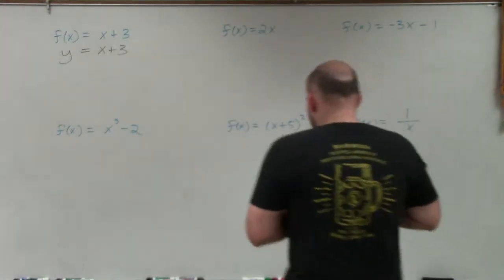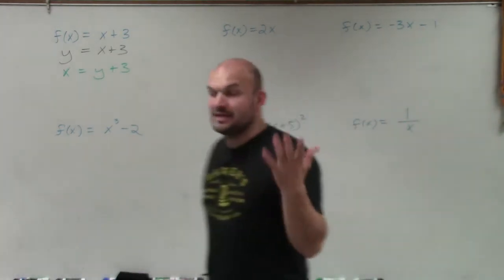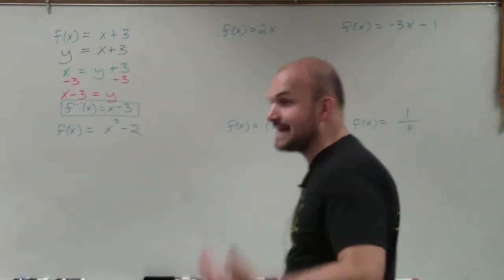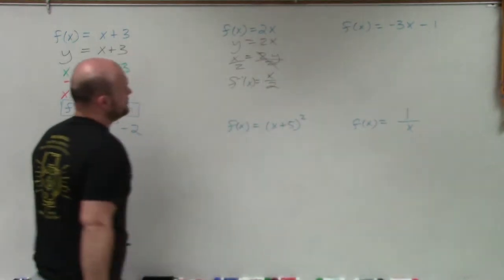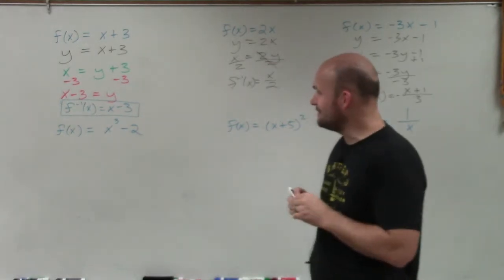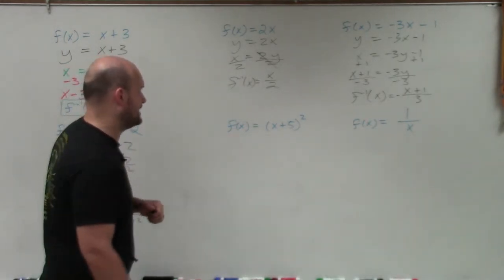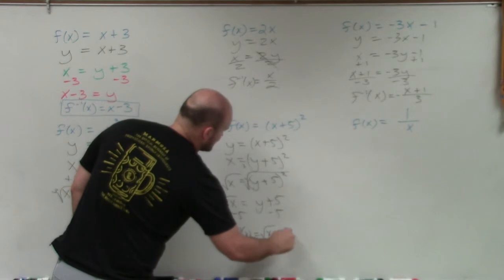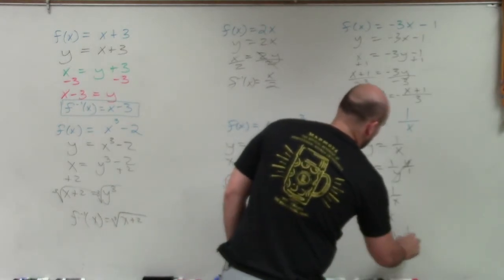Master learn how to find the inverse of a function